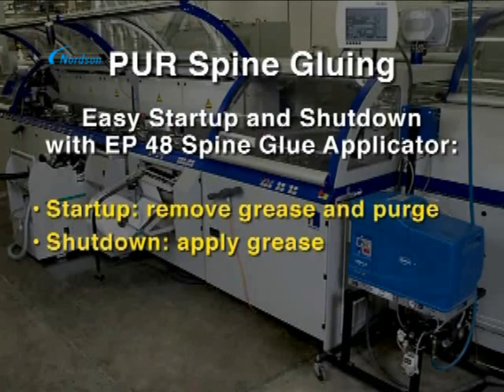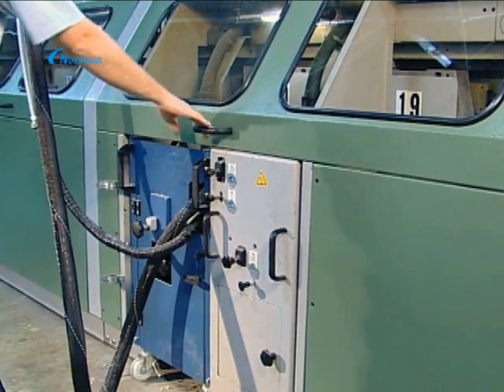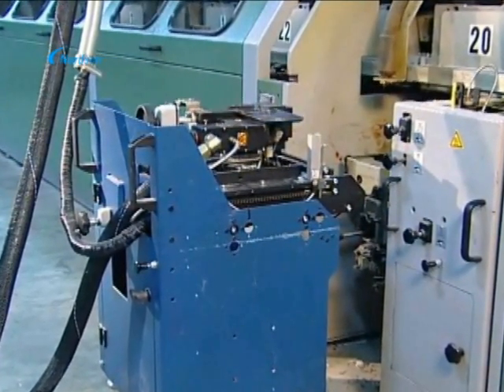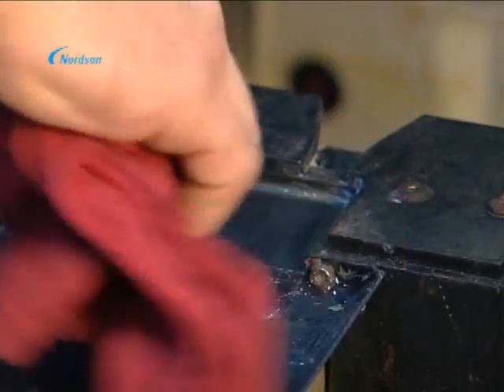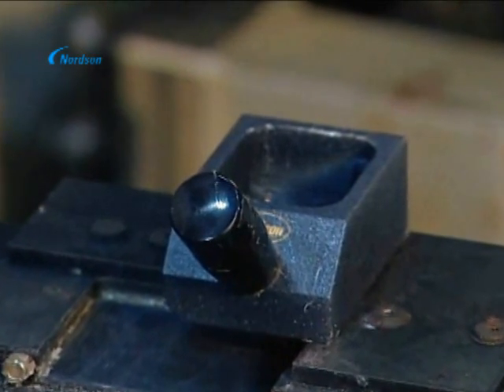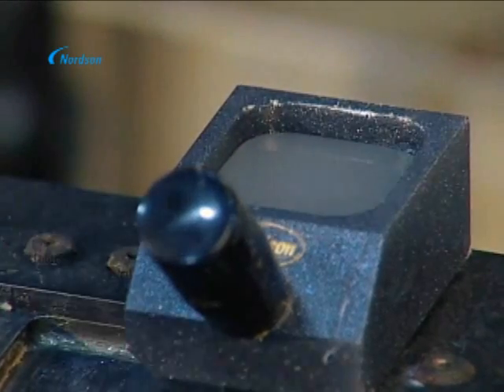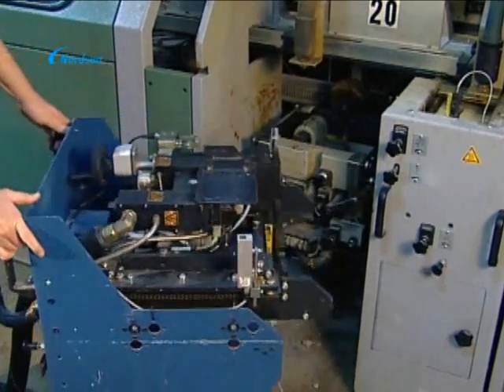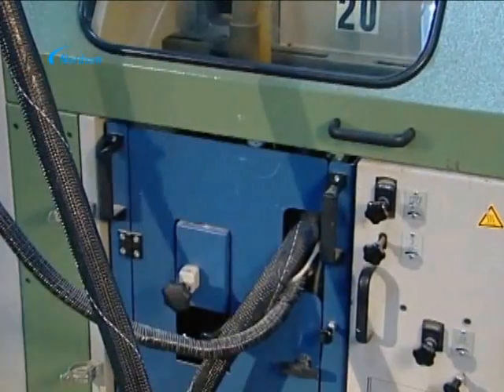Nordson's Closed EP48V PUR Spine Gluing System Startup & Shutdown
Startup & shutdown of a Perfect Binding polyurethane spine glue application with Nordson's EP 48V PUR adhesive system is quick and simple for bookbinders. Learn more about Nordson's bookbinding solutions for digital and large clamp binding operations